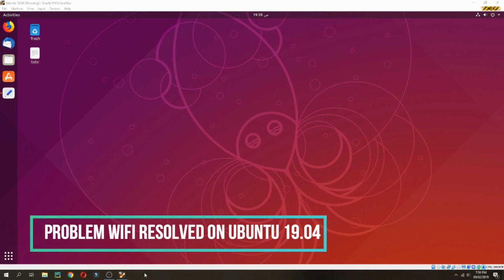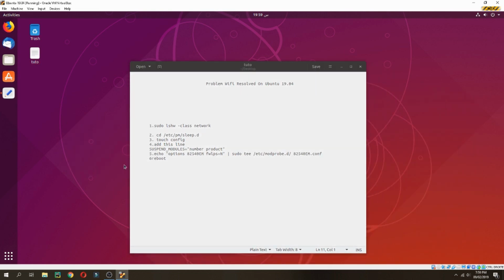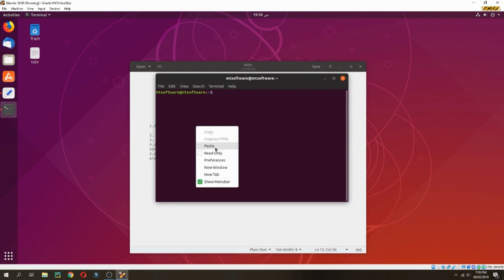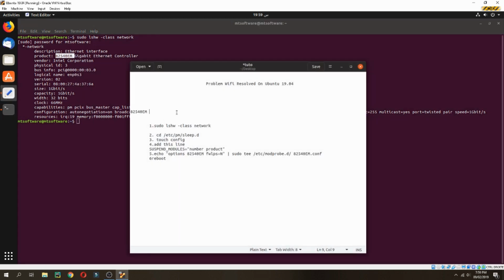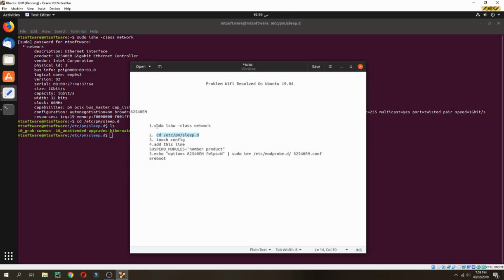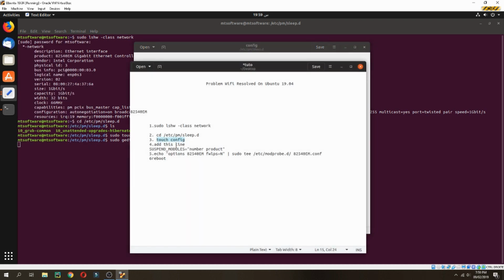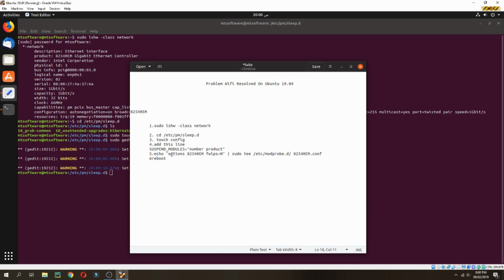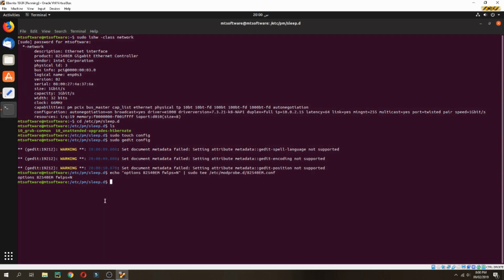Problem Wifi Resolved on Ubuntu 19.04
On this video , I will show you how to resolve problem wifi on Ubuntu 19.04 step by step.

►Commands

sudo lshw -class network

echo "options  82540EM fwlps=N" | sudo tee /etc/modprobe.d/ 82540EM.conf